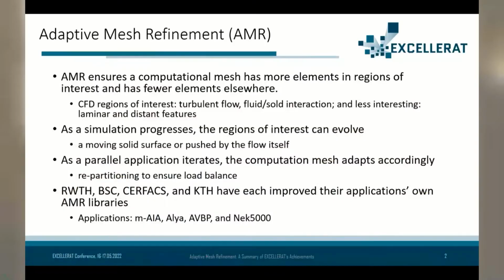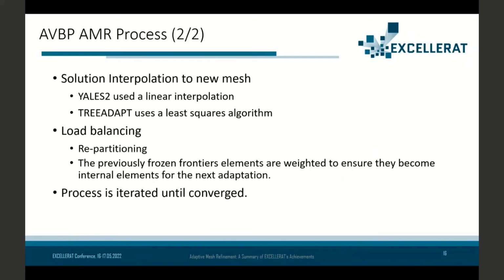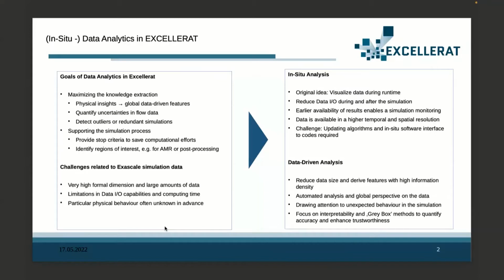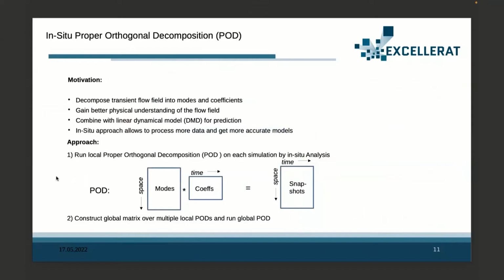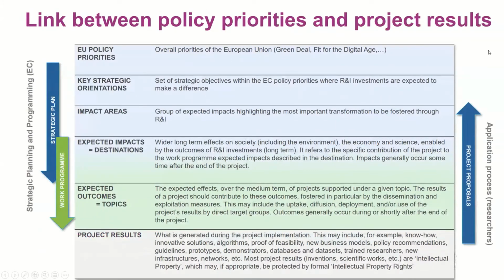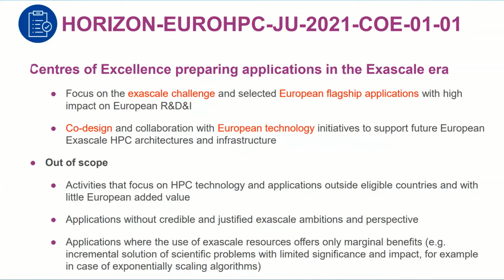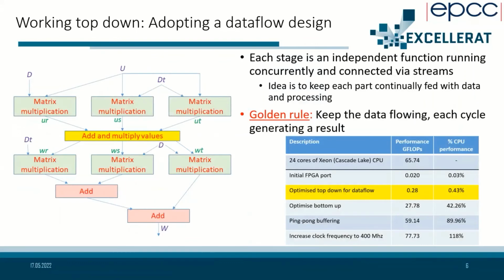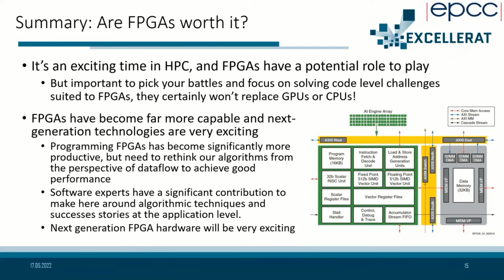EXCELLERAT Online Conference, Day 2 - Part 2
The online conference "EXCELLERAT: Enabling Exascale potentials for engineering applications"  showcased the impact, innovations and tools resulting from the European Centre of Excellence for Engineering Applications. Day 2 continued with the following programme after the short break:

- Adaptive Mesh Refinement: A Summary of EXCELLERAT's Achievements, Gavin J. Pringle, EPCC
- In-Situ Data Analytics - Exploring Simulations during Runtime, Christian Gscheidle, Fraunhofer SCAI
- Centres of Excellence for HPC Applications within the New EU R&I Programme Horizon Europe, Claudio Scalese, EuroHPC Joint Undertaking
- FPGAs for HPC workloads: The Why and the How, Nick Brown, EPCC
- Q&A and Closing, moderation by Ralf Schneider, HLRS